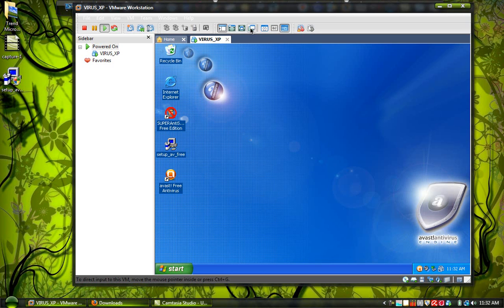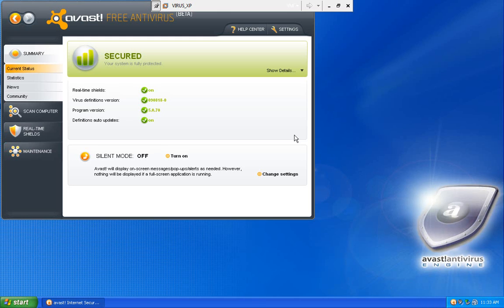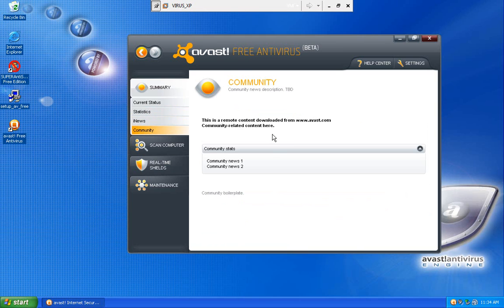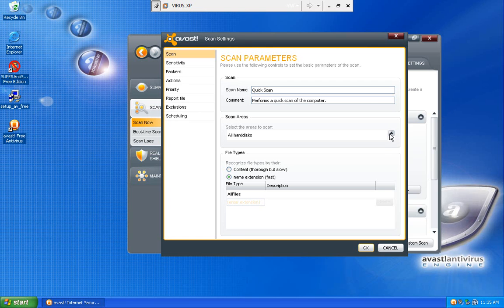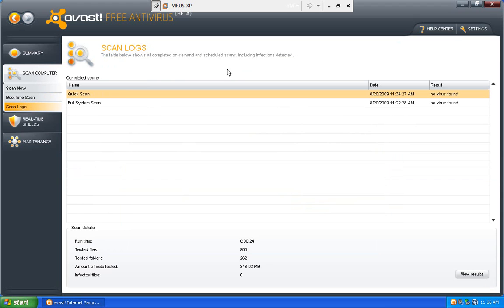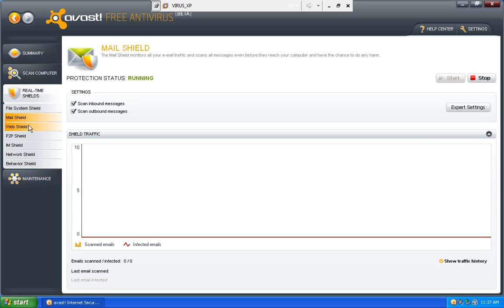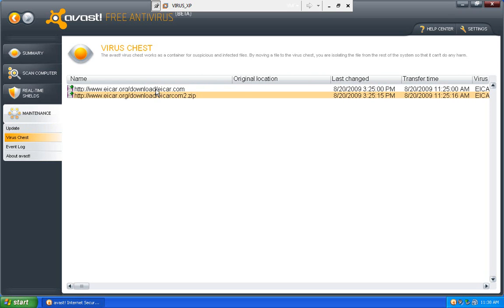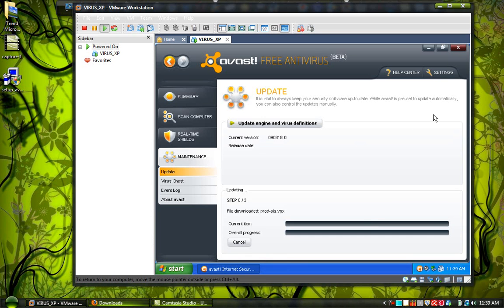Avast 5 BETA Preview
I wanted to show the viewers of youtube a preview of Avast 5.  So here it is, I go over the interface and take an overall look at the new program.